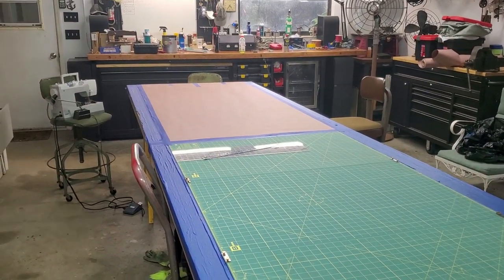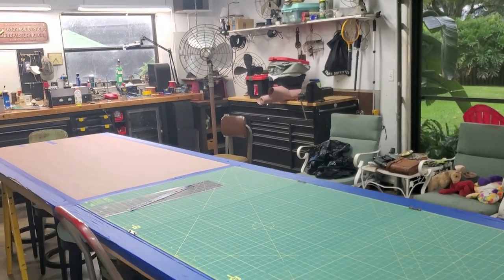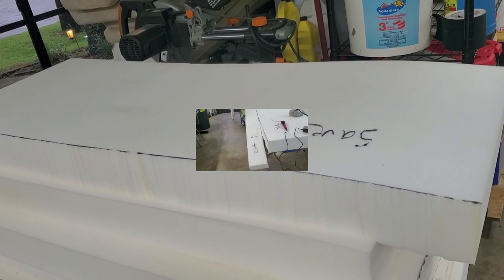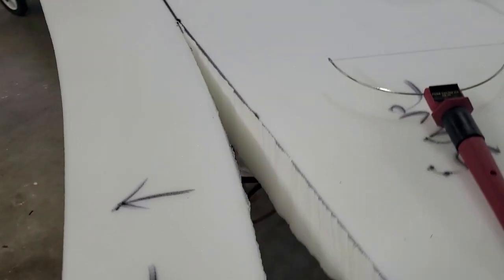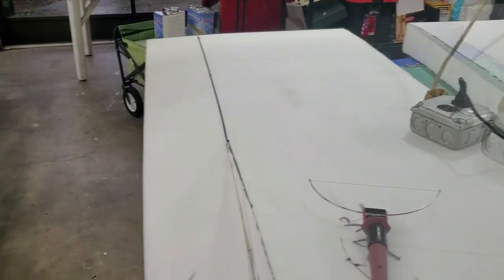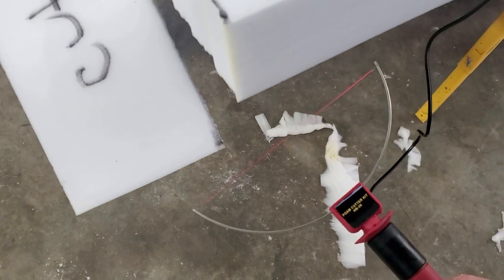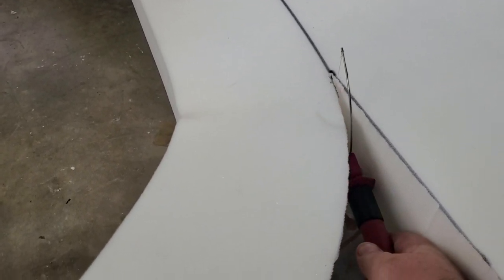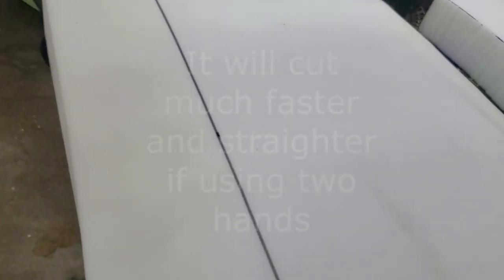DIY Trawler boat cushions using Sailrite box cushion method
Links below to products I have purchased and used in these videos

Renogy Battery Monitor

36 volt inverters

M1 Mantus Anchor Galvanized

Mantus Chain Swivel

Mantus Marine Waterproof Headlamp

Advanced LED Polished Stainless Steel or Aluminum Powder-Coated Interior Dome Light

Latching pushbutton swtch

acegoo RV Boat LED Reading Light, Dimmable Flexible Gooseneck Wall Lamp

LED Sconce with usb

Under cabinet LED lighting, dimmable used above windows

Foam for new seat cushions

Basting tape for making cushions

Mavic Mini Drone

Oil extractor for oil changes

Wix oil sample kit for engine oil sampling (take sample and mail it out to get report online)

Dry Bilge diaphragm pump and timer
Pump

Bris Inflatable dingy 10.8 foot